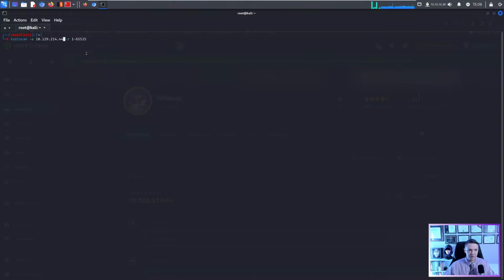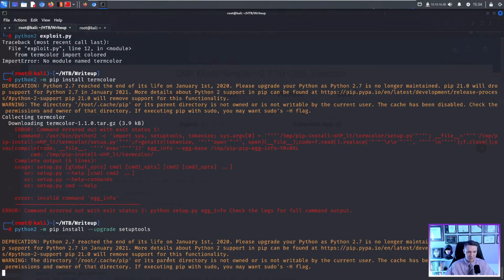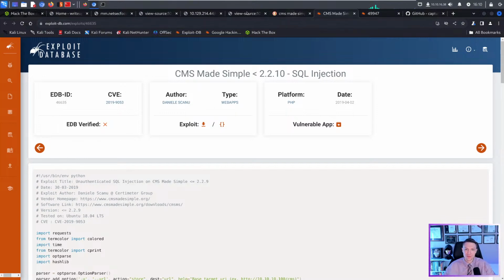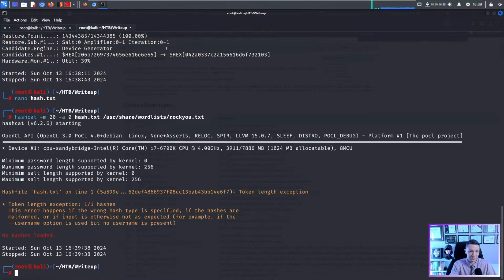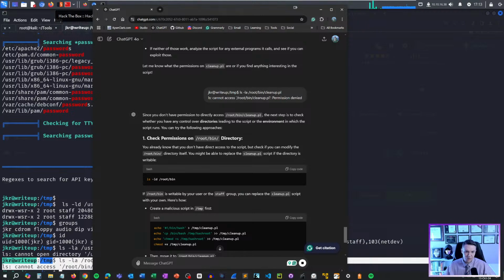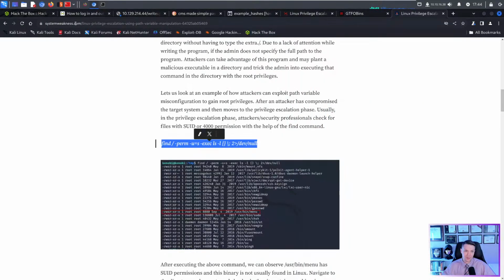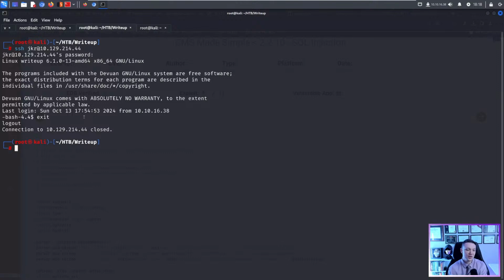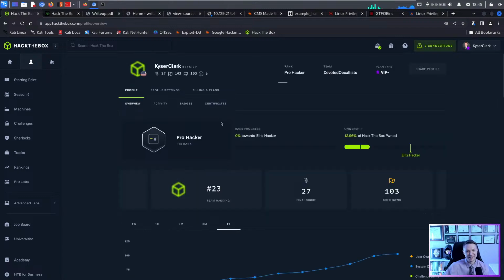Hack The Box: Writeup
Welcome to another live hacking session with Kyser Clark! In this video, we'll dive into Hack The Box: Writeup. Join me as I walk you through the steps to exploit this challenge, from initial enumeration to gaining root access. This session is perfect for both beginners and experienced hackers looking to sharpen their skills.

• 13 certifications including OSCP, CISSP, eJPT, OSWP, PenTest+, CEH, CySA+, CCNA, Cyber Ops-A, Cloud+, Linux+, Security+, and Network+.

• Pursuing OSWA certification and MS in Cybersecurity Management and Policy at UMGC.